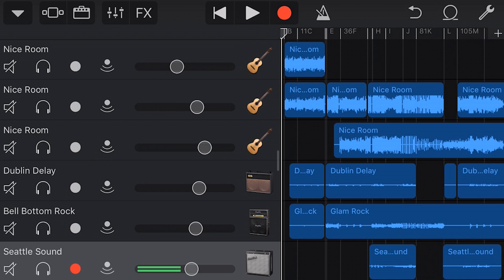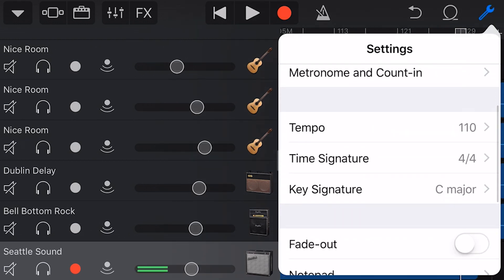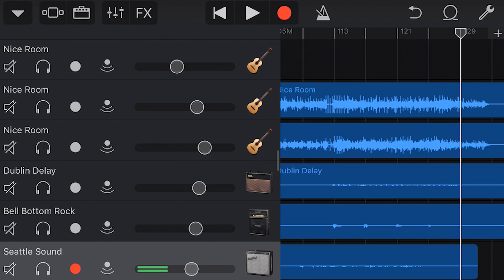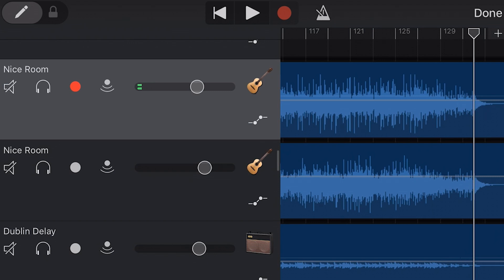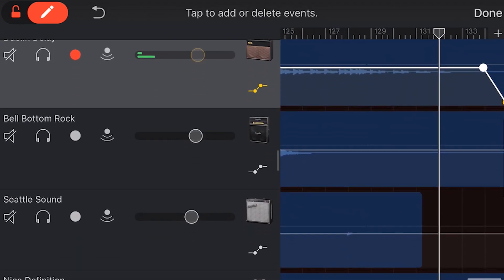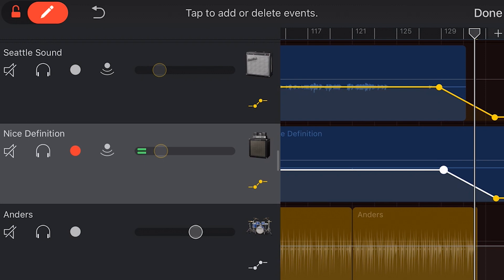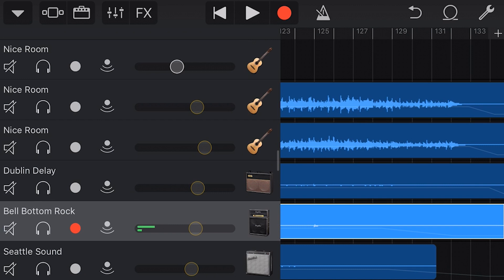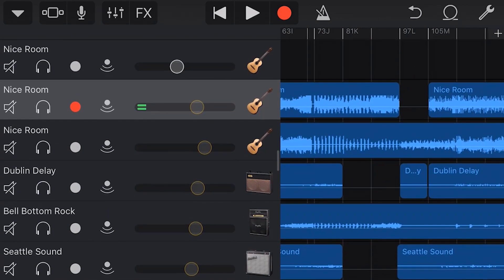How to FADE OUT tracks in GarageBand iOS (iPad/iPhone)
How to use the fade-out option or automation to fade out your songs in GarageBand iPad and GarageBand iPhone.